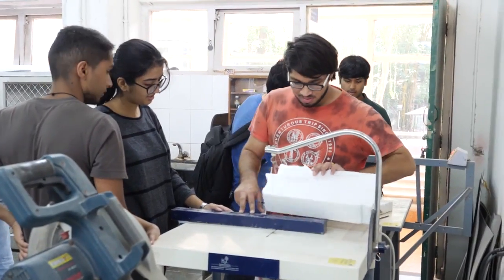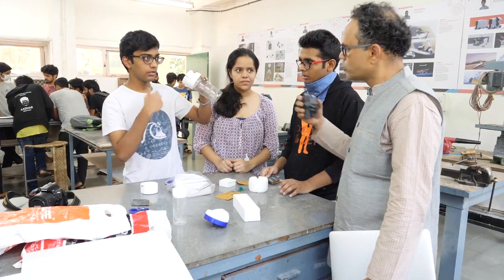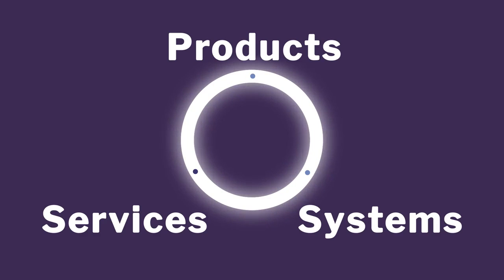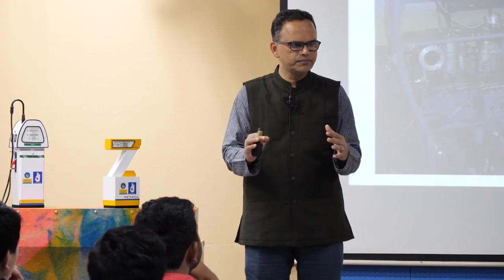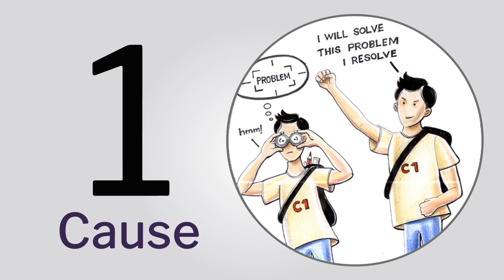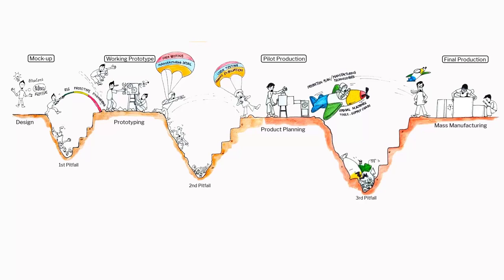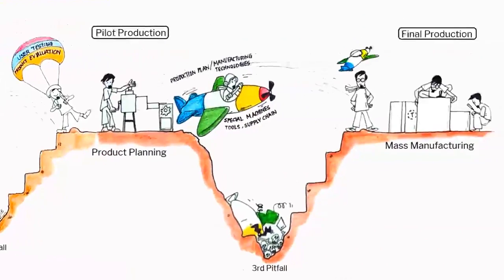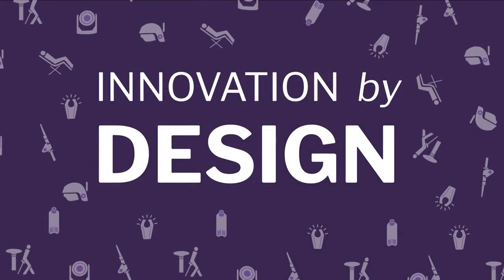Swayam Innovation by Design Trailer